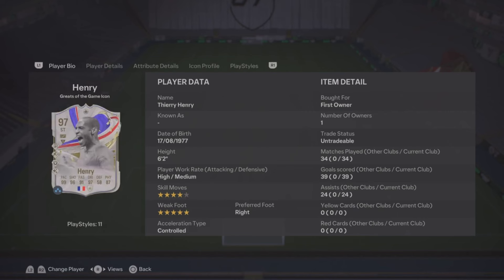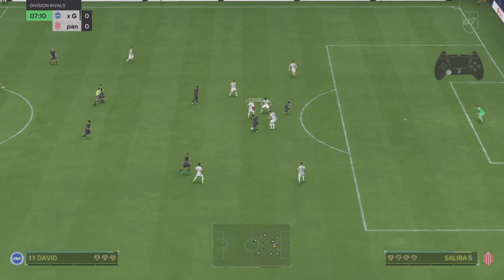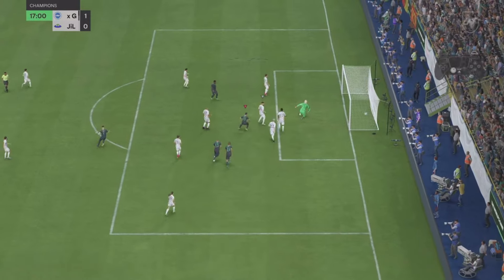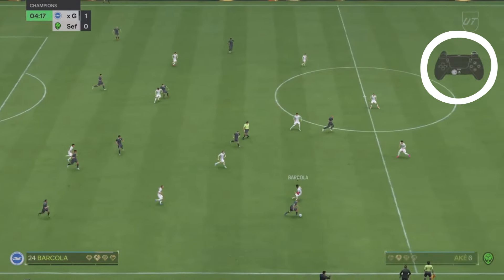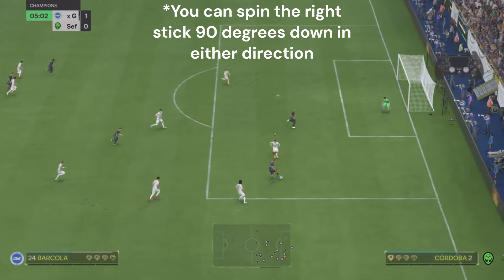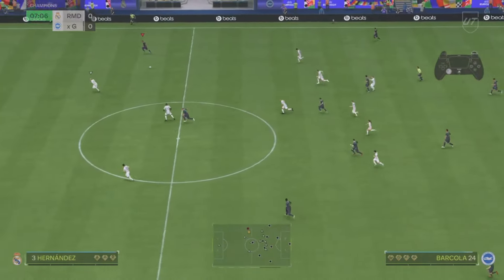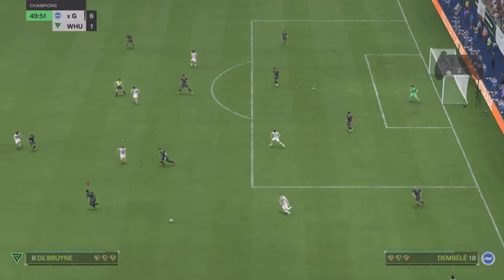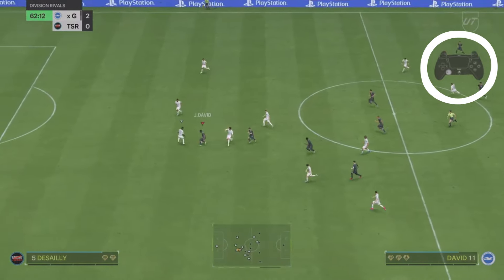HOW TO SPEED BOOST LIKE AN ELITE 20-0 PLAYER! FC24 L1 SPEED BOOST TUTORIAL!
How to speed boost like an elite 20-0 player on EAFC24. FC24 L1 speed boost and stepover tutorial.

0:00 L1 Speed Boost
1:37 Stepovers